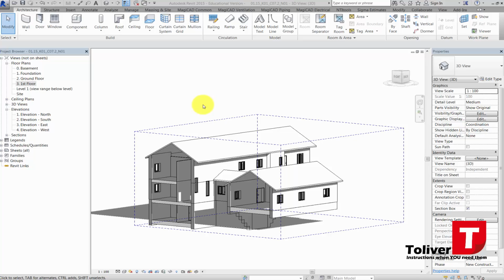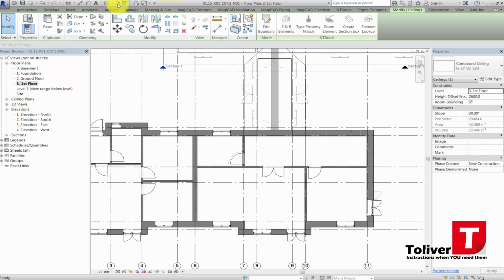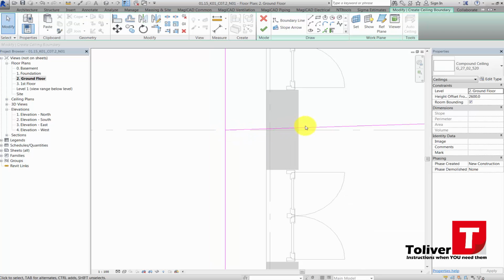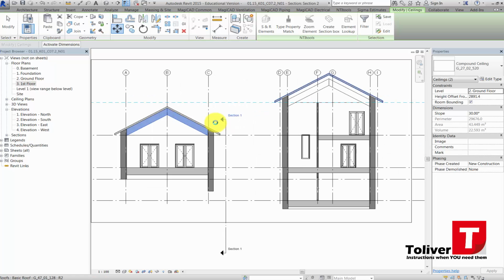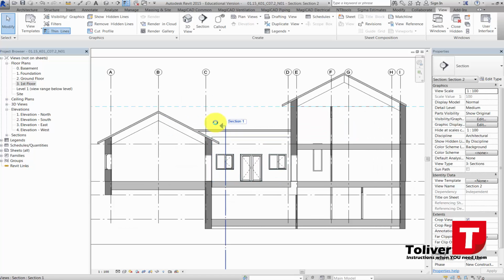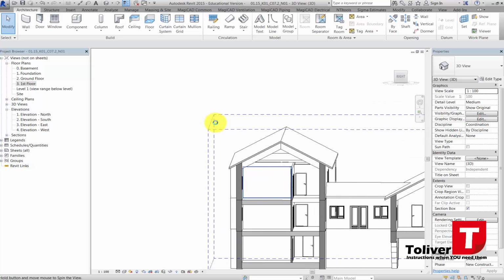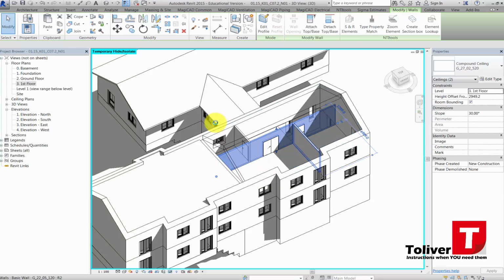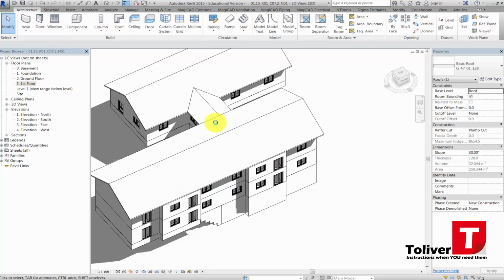15 Creating Sloped Ceiling in Revit